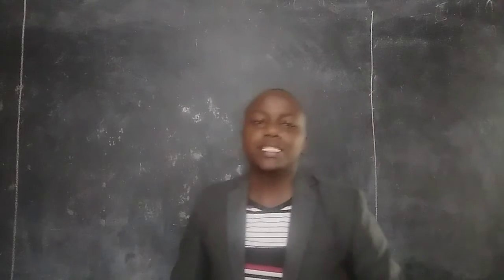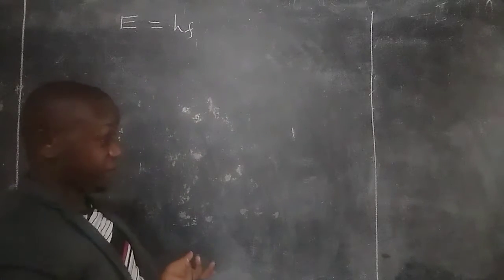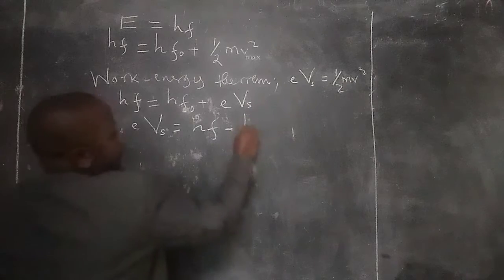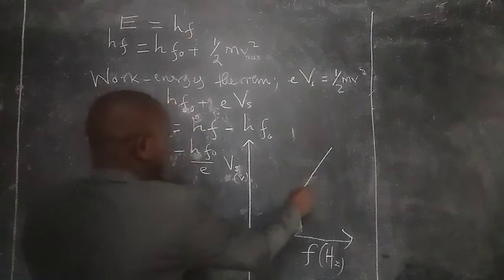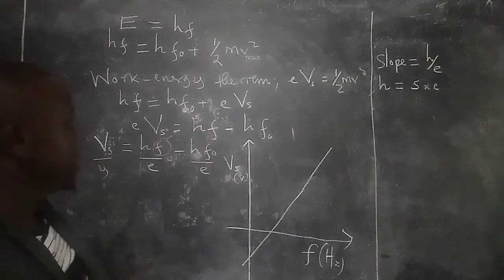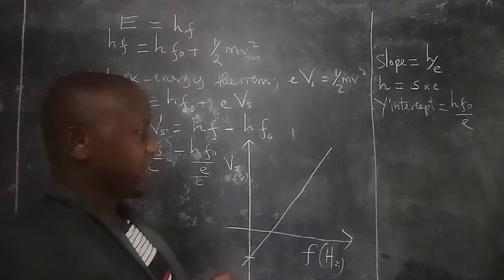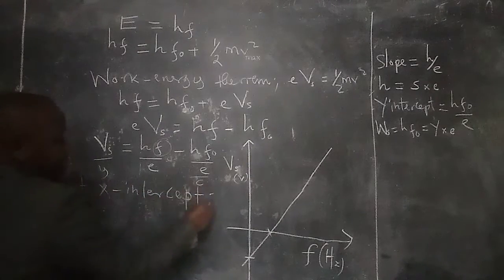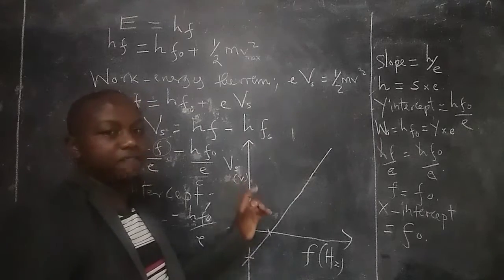EINSTEIN'S EQUATIONS OF PHOTOEMISSION. GRAPHICAL ANALYSIS.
PHOTOEMISSION